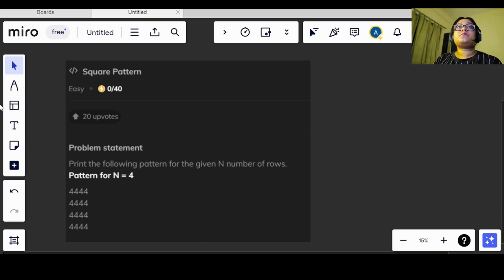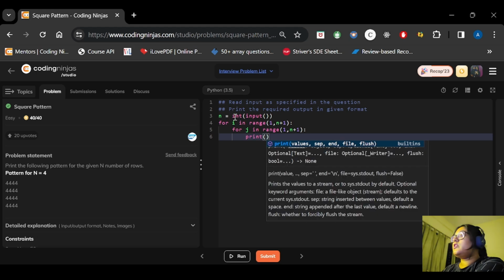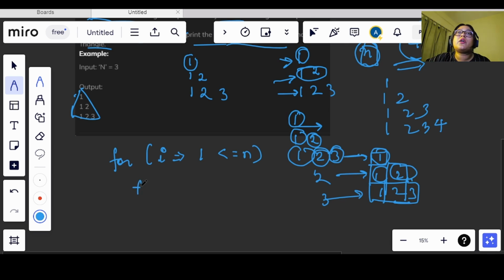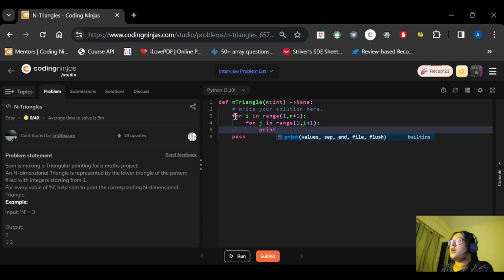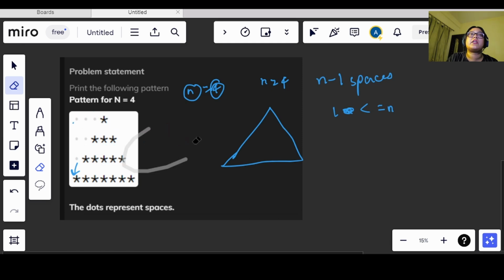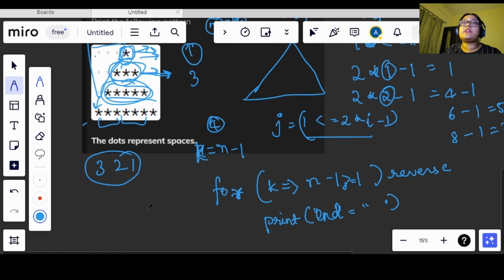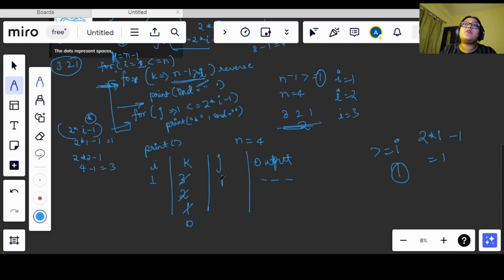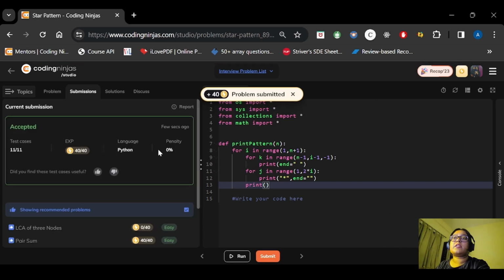day7 | Patterns | Loops | Star Pattern | Pyramid | Square | DSA in Python | Scratch to Advanced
Welcome to a new video of our DSA in Python series! Today, we're delving into " Palindrome Number and Armstrong Number ". If you're a beginner looking to strengthen your programming skills or an experienced coder seeking a refresher, this video is for you.

Timestamps:
00:40 - Square Pattern
05:52 - Triangular Pattern
14:56 - Pyramid Pattern

day7 | Patterns | Loops | Star Pattern | Pyramid | Square | DSA in Python | Scratch to Advanced | Patterns in Python
day7 | Patterns | Loops | Star Pattern | Pyramid